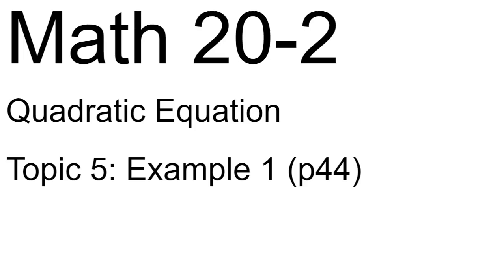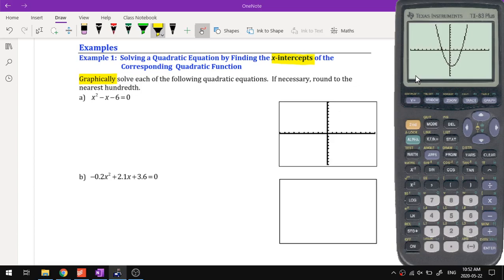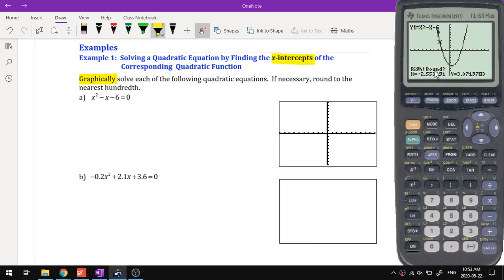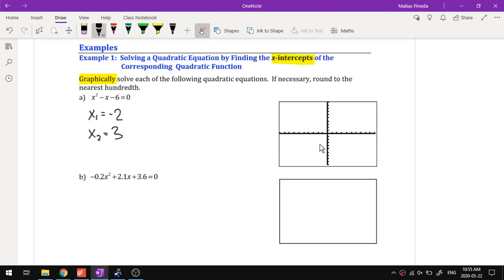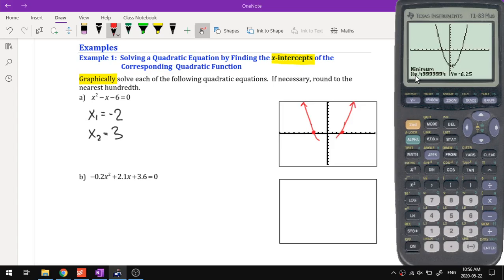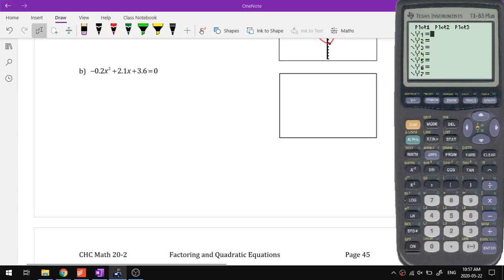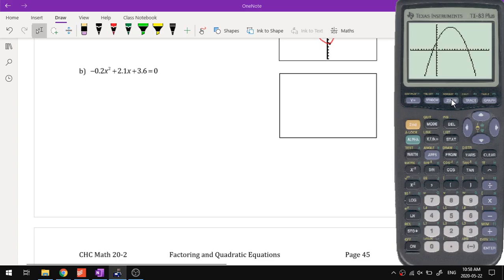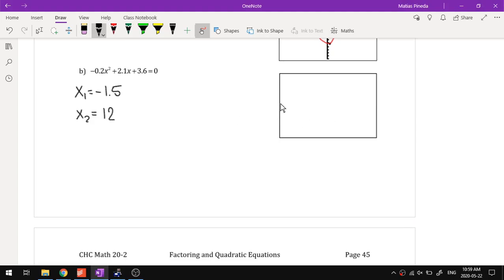Quadratic Equations, Topic 5, Ex 1